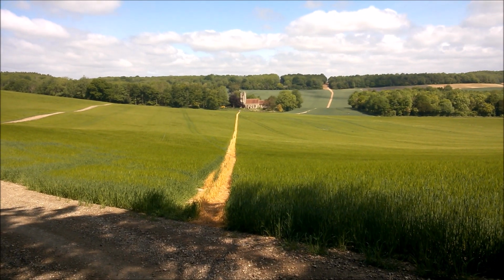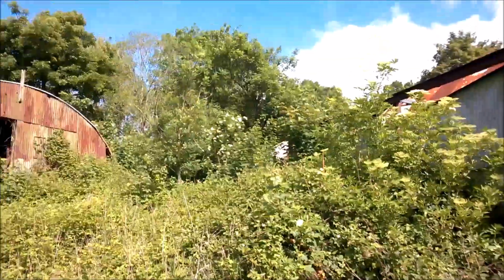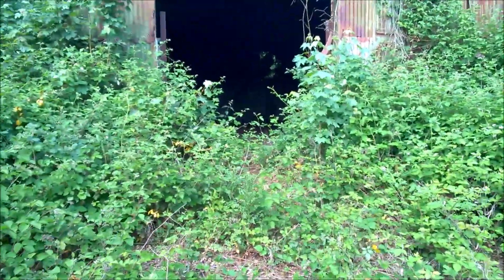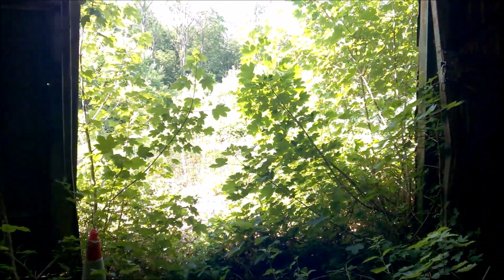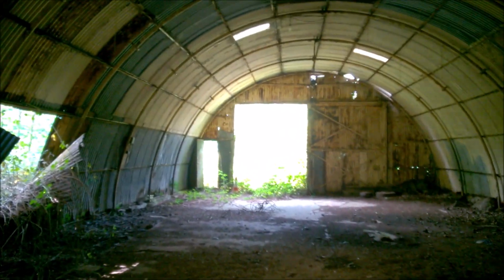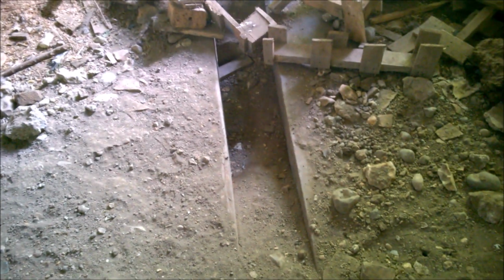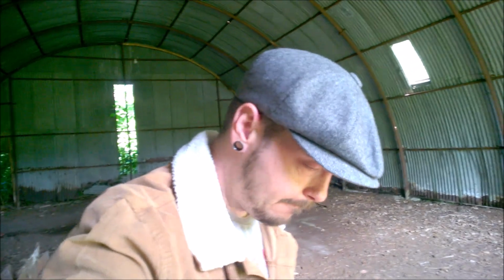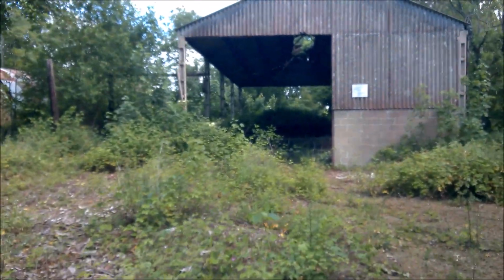Top Secret World War 2 Tank Facility Discovered In Kent